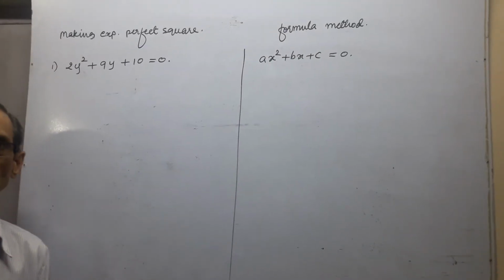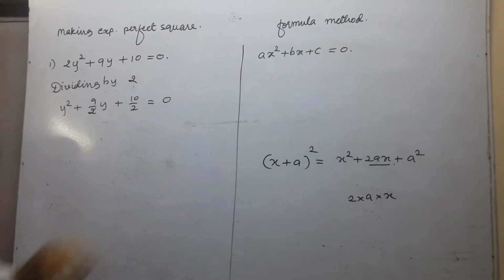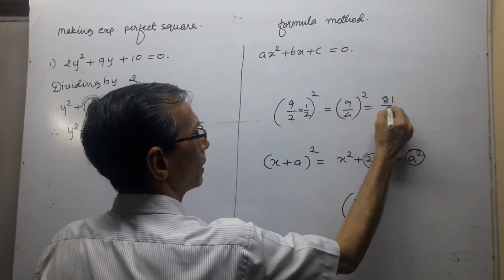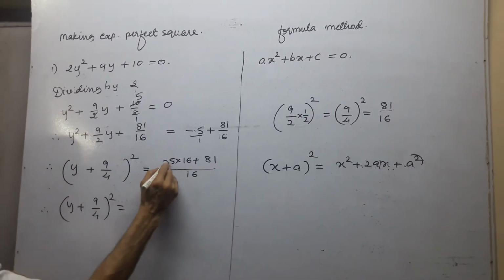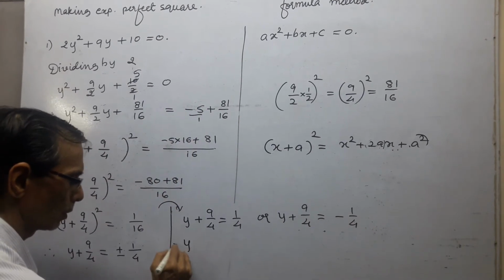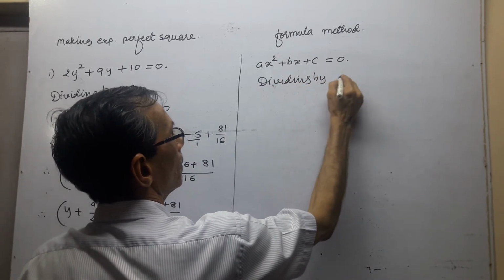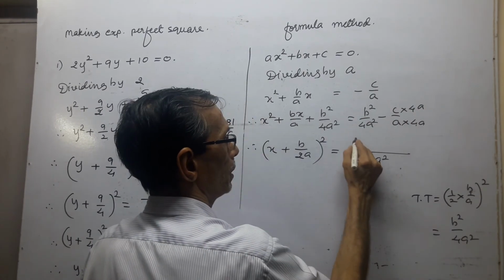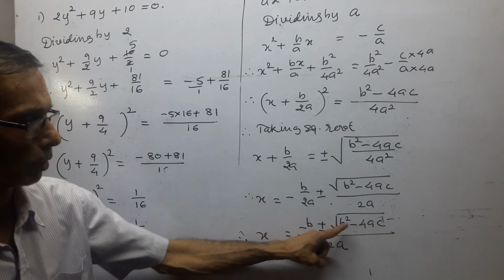Making a perfect square from given equation